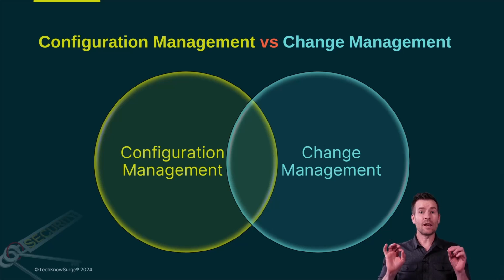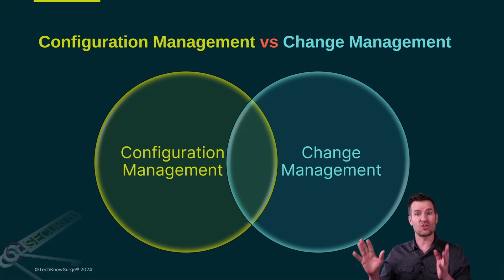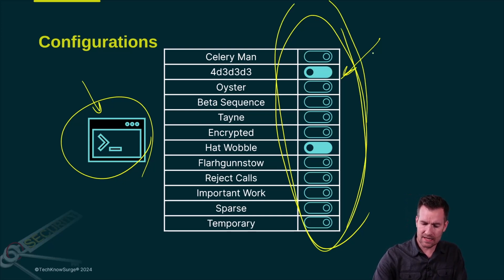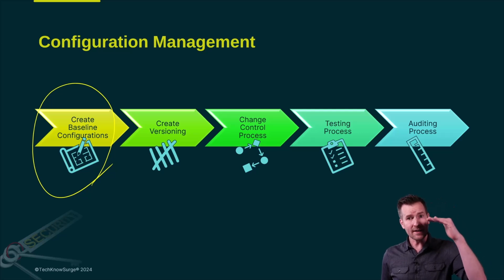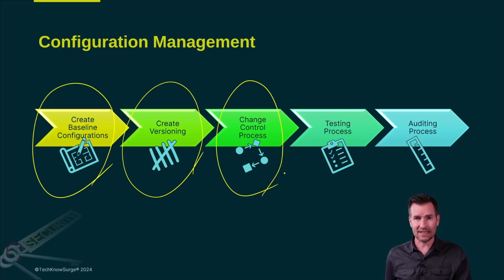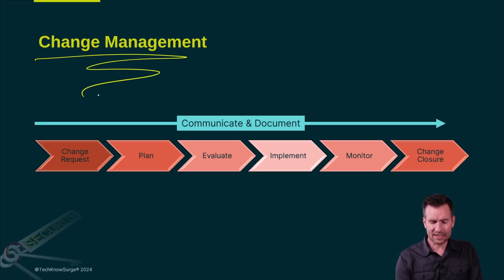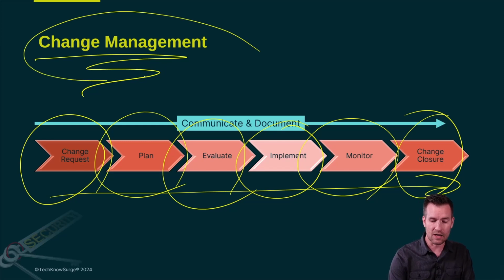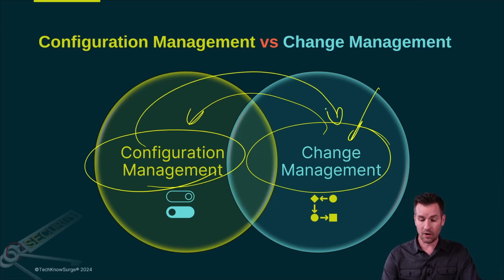Security Operations 12-1: Configuration vs Change Management